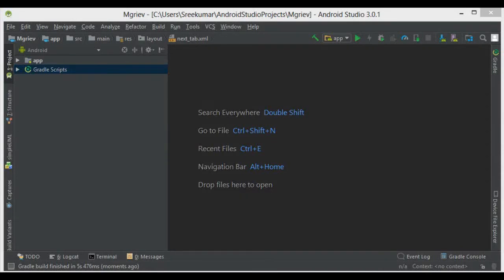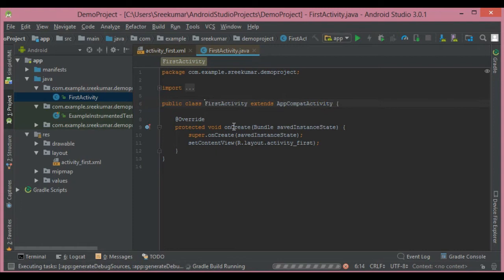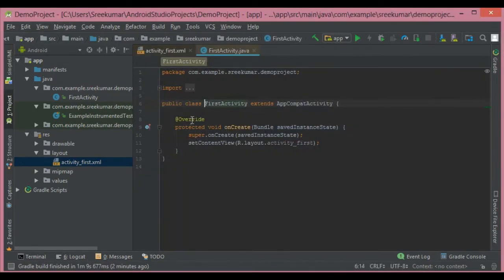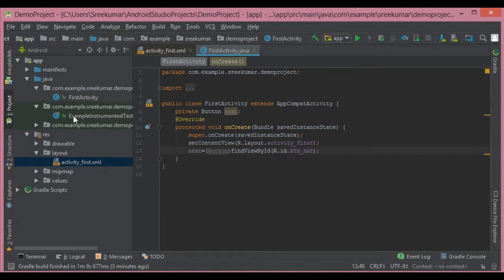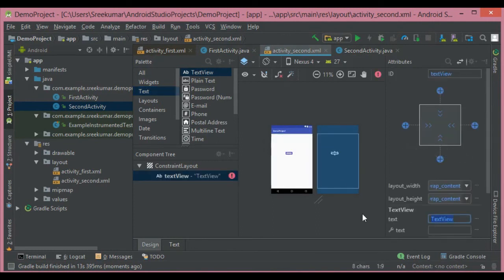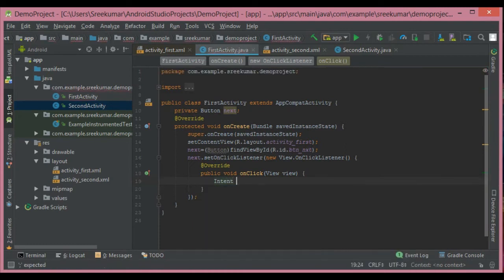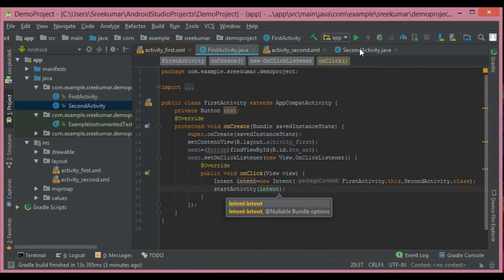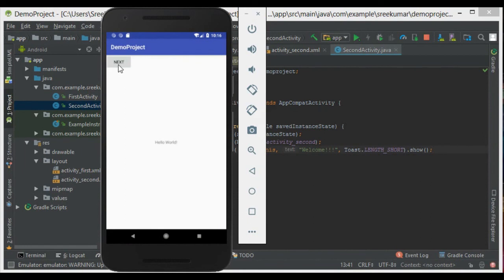Android activity to another activity | Android basics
This video shows you how to redirect from one activity to another activity